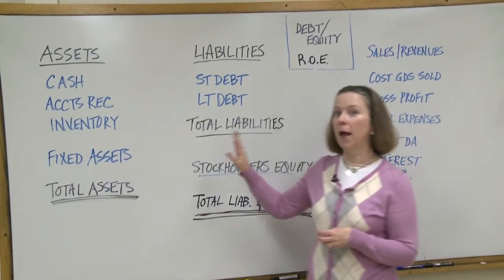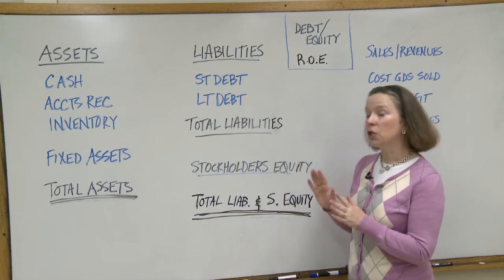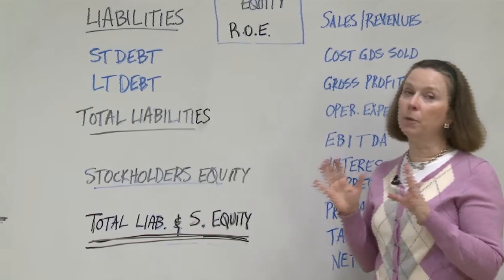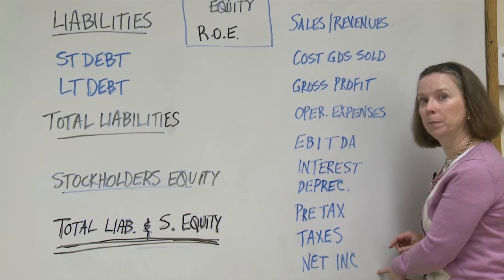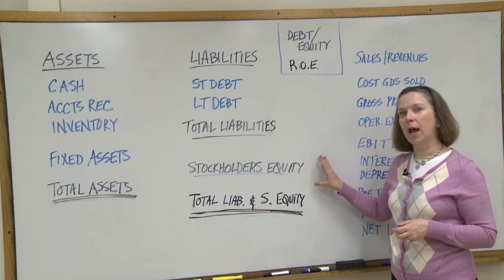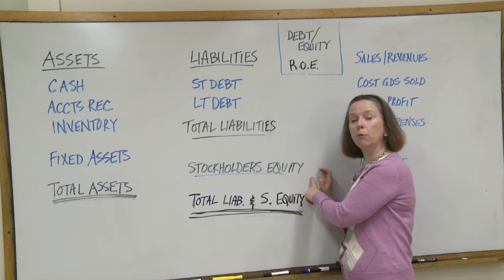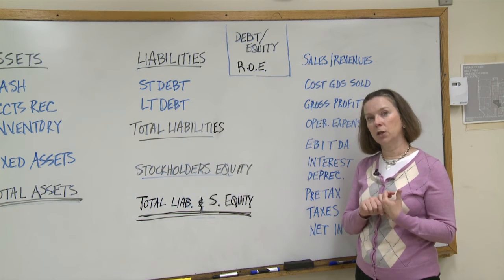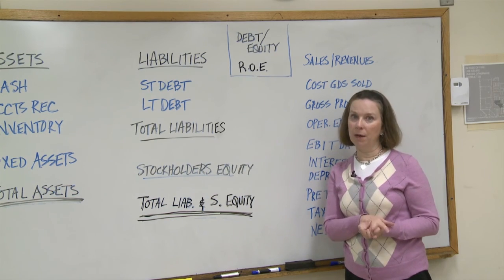Prof Conway: Debt versus Equity